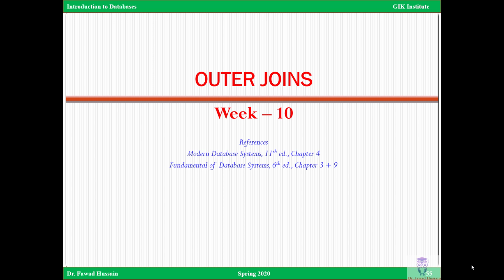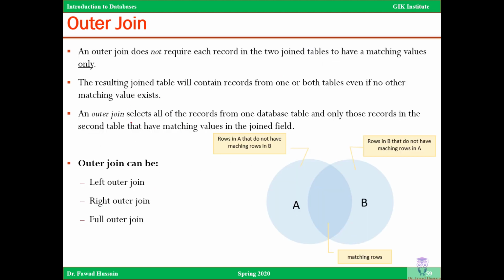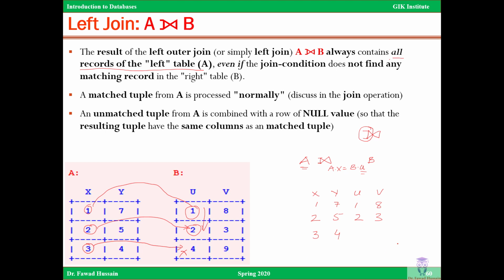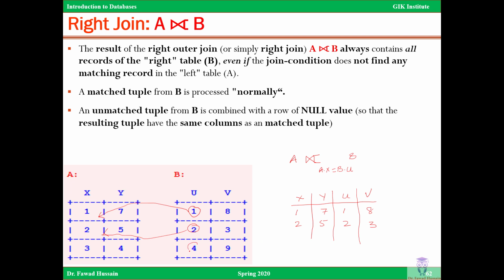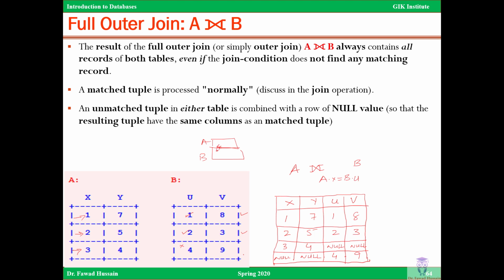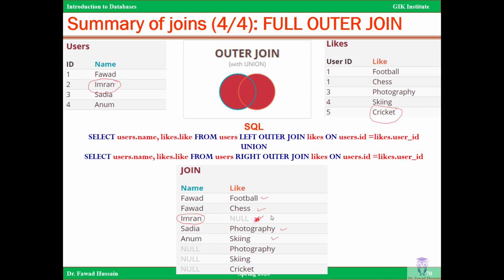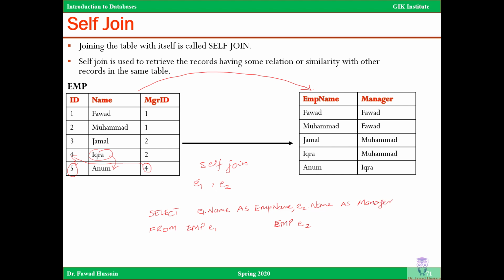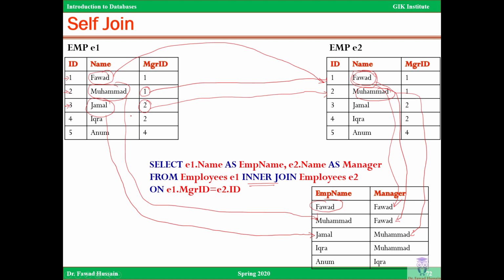Outer Joins in databases (with examples)